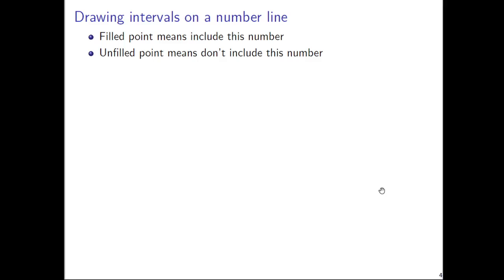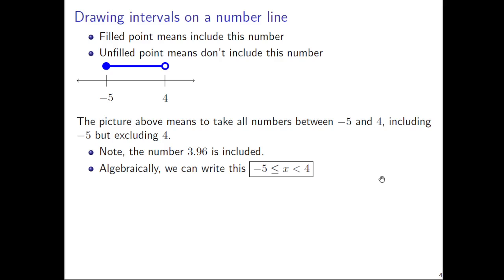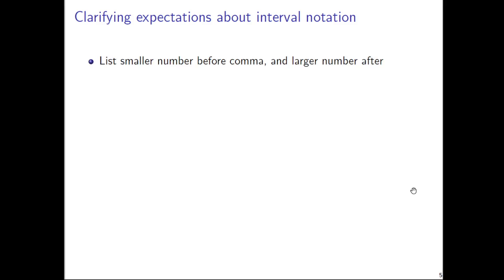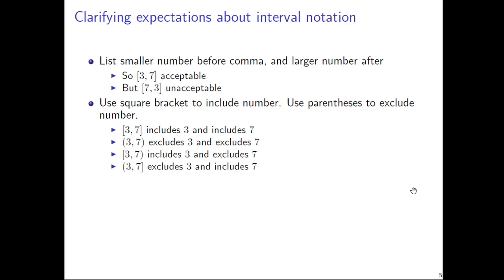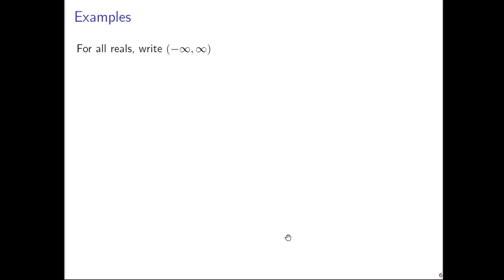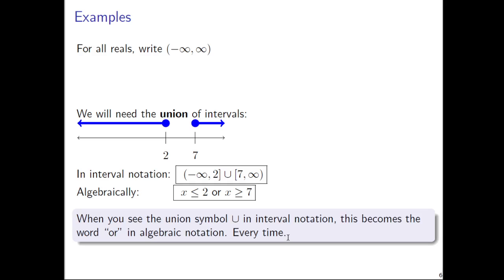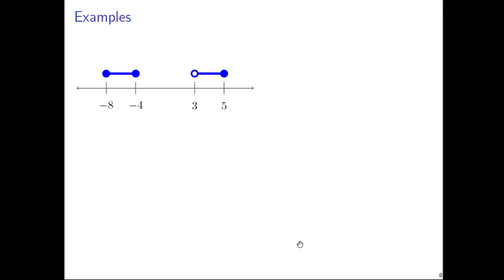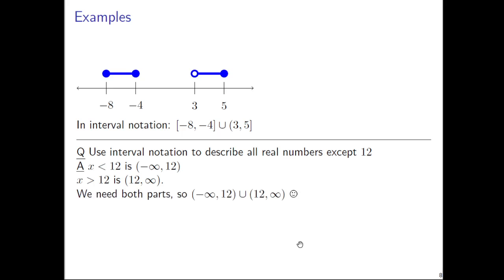150 Day 31 Part 1